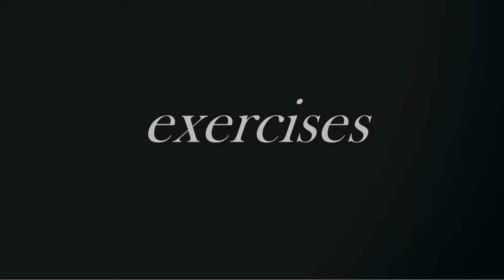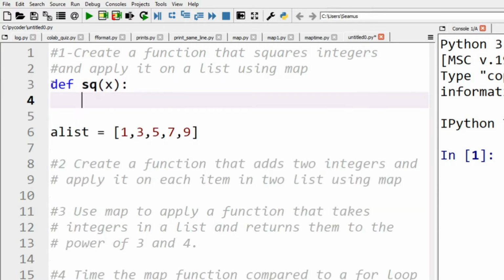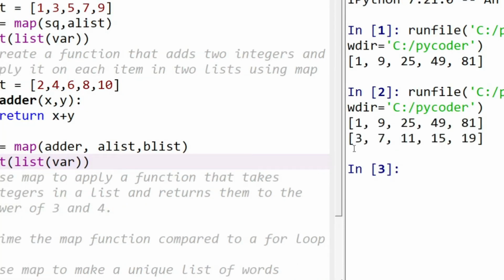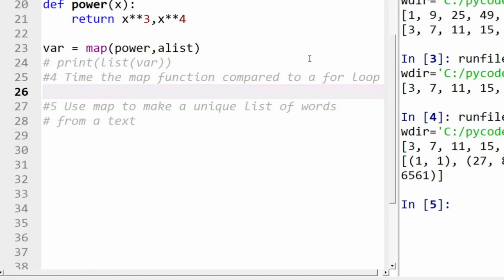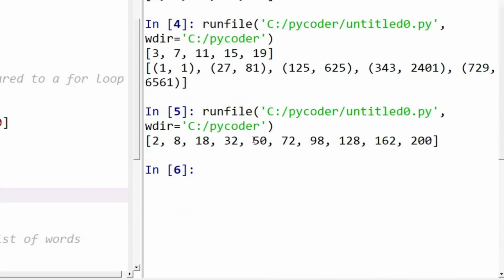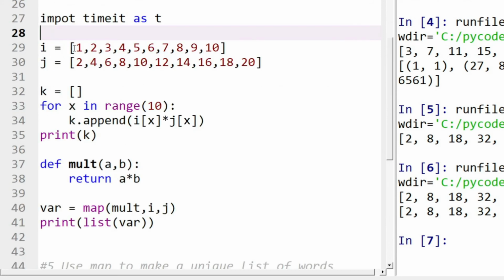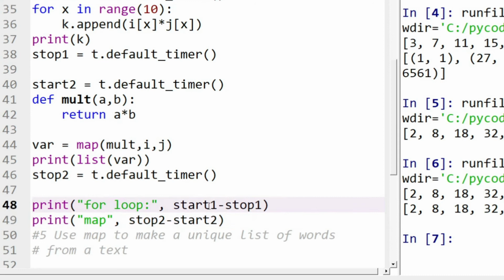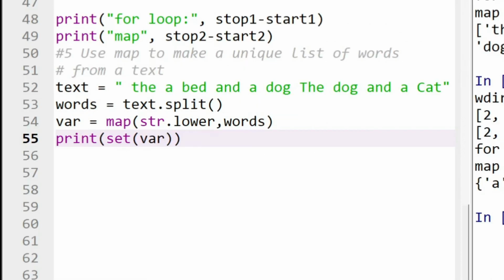Map | More Simple Python Tutorials | 2 | exercises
In this video we show the map function using practice questions and their solutions.

0:00 video start
0:48 practice exercises
1:55 solutions
3:06 map exercise 2 answer
4:17 map exercise 3 answer
5:22 map exercise 4 answer
10:36 map exercise 5 answer